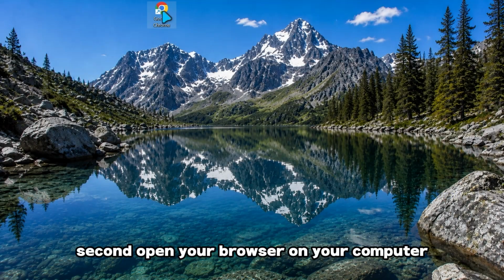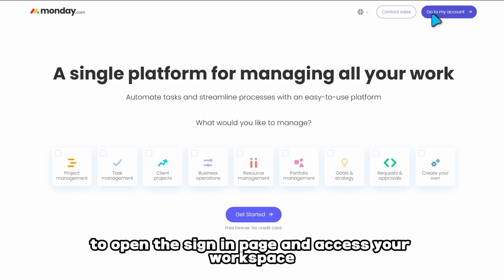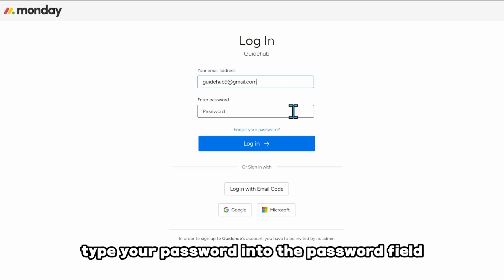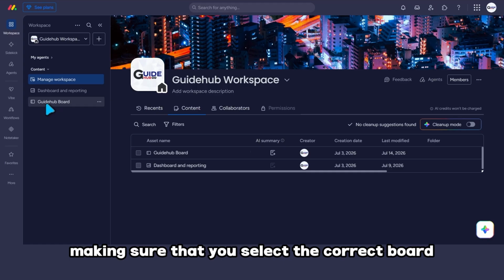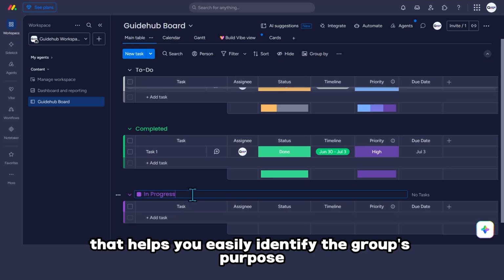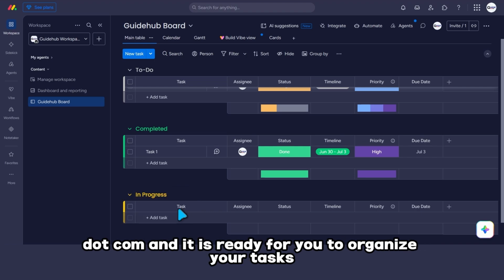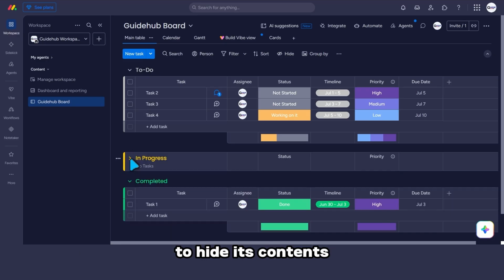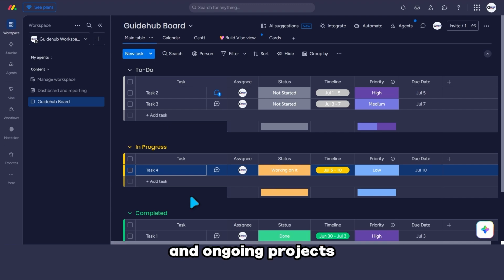How To Make Group On Monday.com (𝟮𝟬𝟮𝟲) | 100% WORKS | NO Yapping, To The Point! | FAST & EASY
(𝟮𝟬𝟮𝟲) Learn How To Make Group On Monday.com in this video (NO YAPPING + 100% WORKS!) | EASY FULL GUIDE, Everything You Need To Know! | Make Group On Monday.com